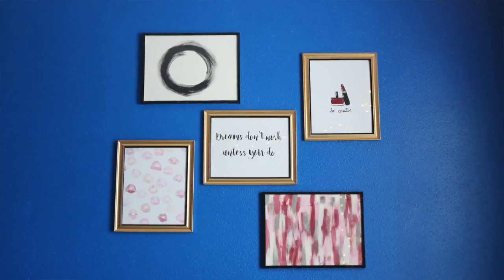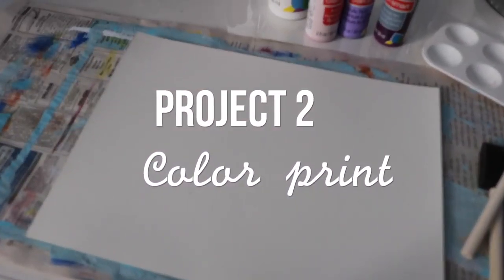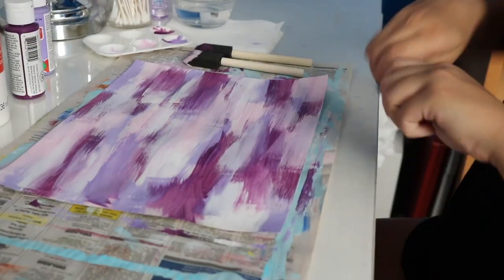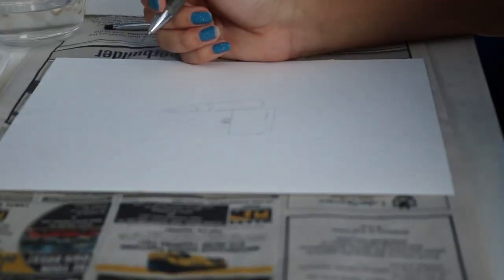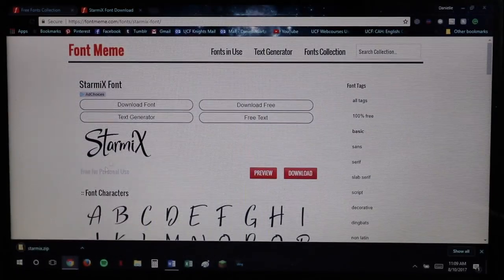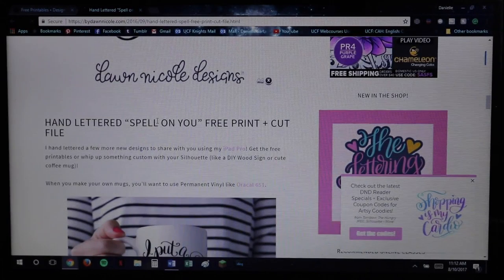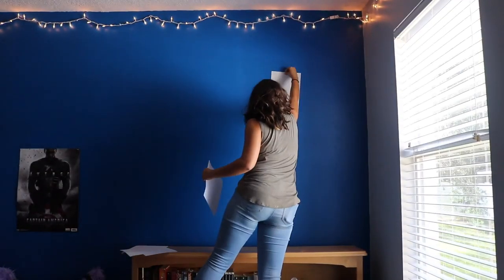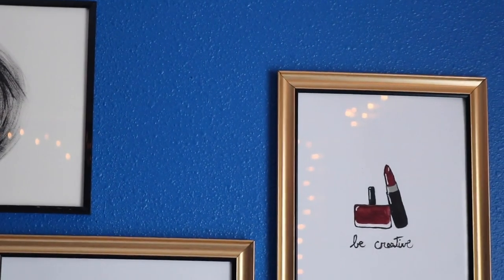DIY Gallery Wall! 5 Easy Print Ideas | 2017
I hope you guys enjoyed it and took something away from it. I had a lot of fun making these prints and designing things that represented myself. I hope you'll try some of these for yourselves, and if you do, please share them with me!